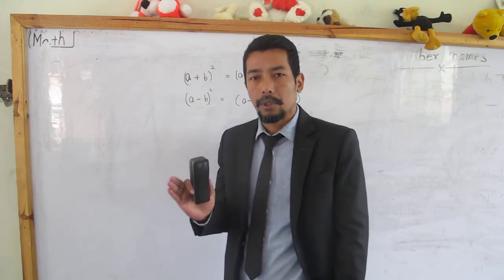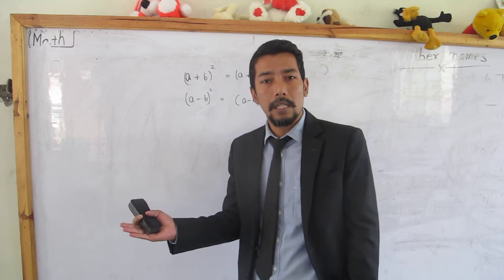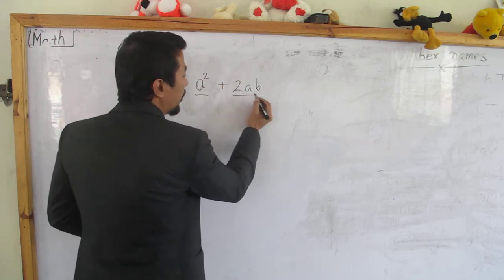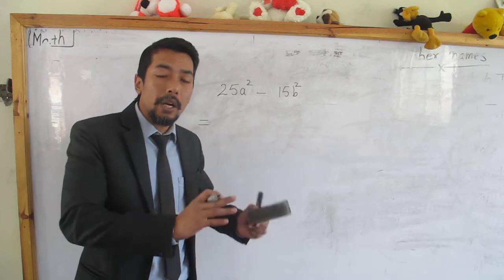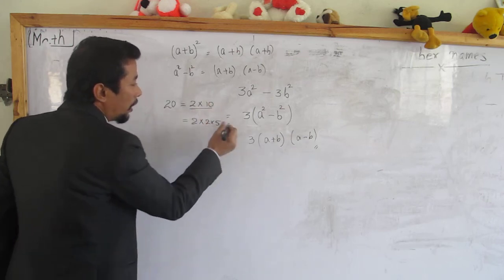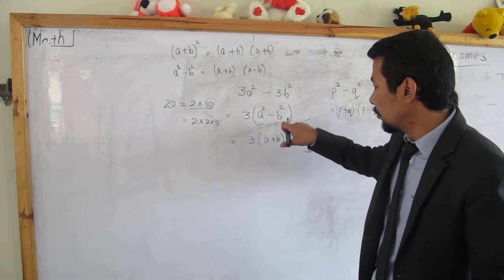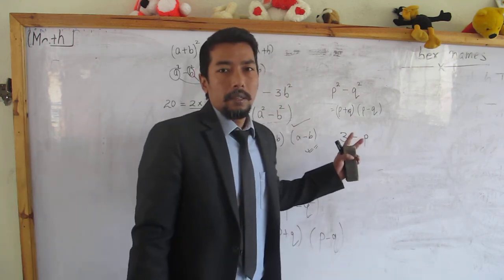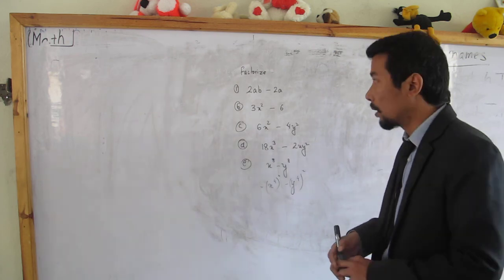FACTORIZATION for grade 8 and 9 #1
Two terms factorization for grade 8 and 9.